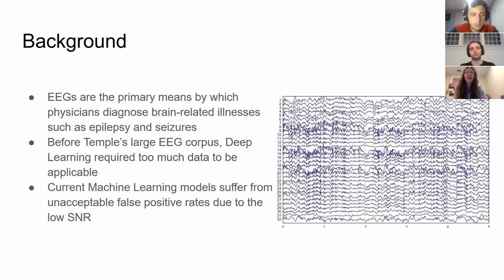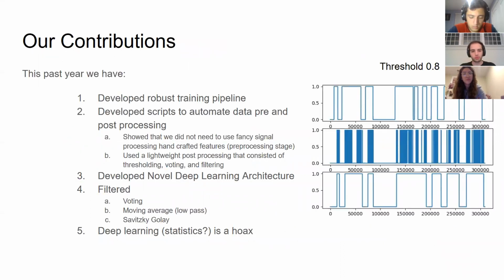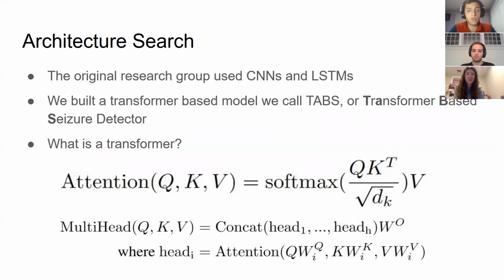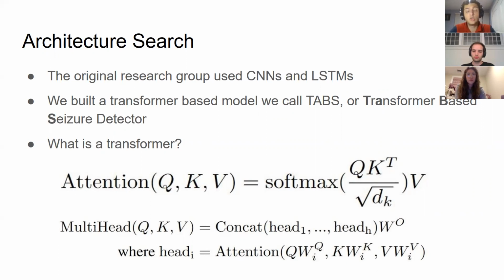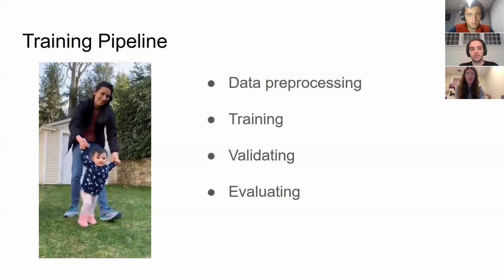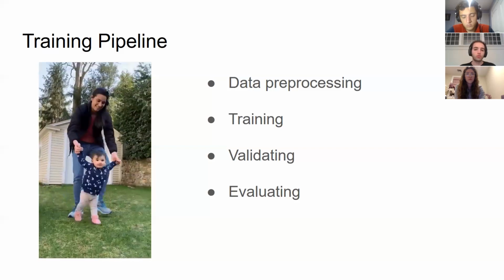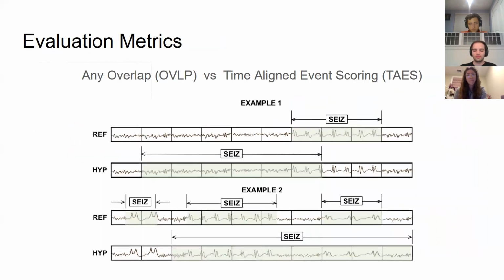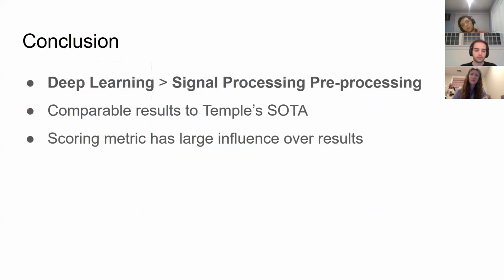Cooper Union Senior Project Final Presentation: TABS - Transformer Based Seizure Detection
Done virtually due to the novel pandemic covid 19.